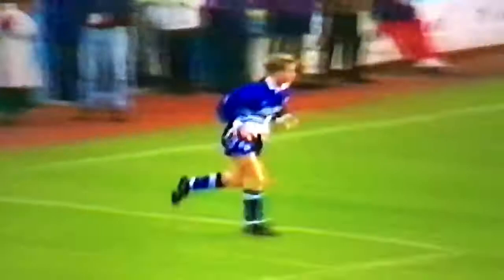Millwall 2 (Moralee 25, Goodman 66) Leicester 0 December 1992